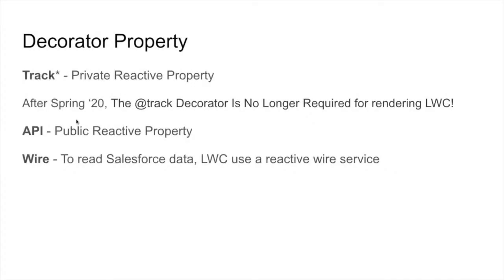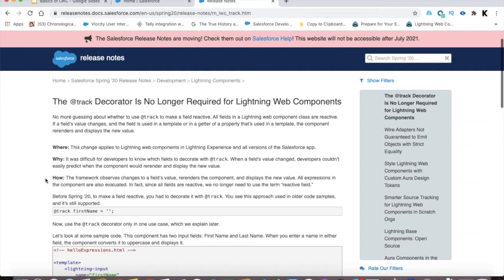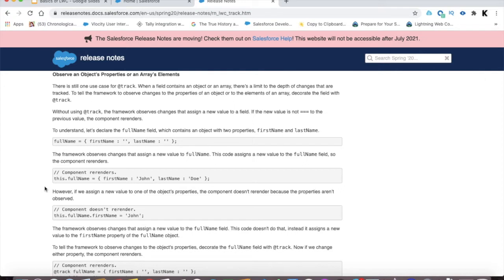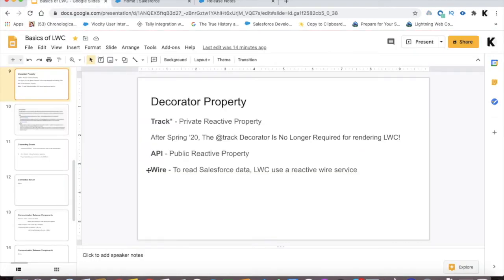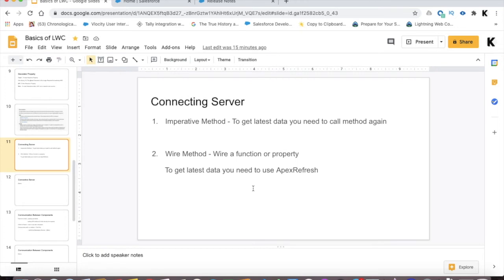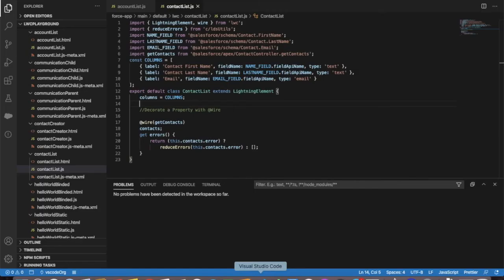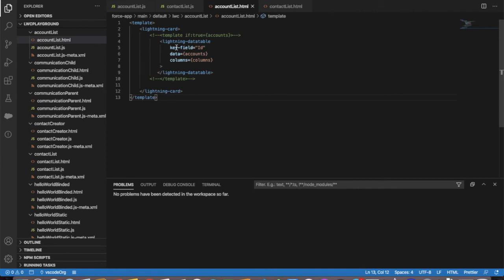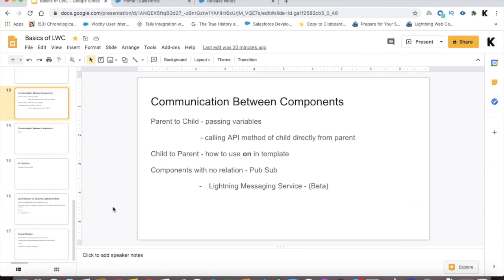Lightning Web Components Part 2 | Decorators, Imperative and Wire Methods | Salesforce | Ok SFDC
Learn Salesforce Lightning Web Components
Explore Sample Web Components
Understand the concept of decorators, imperative and wire methods.